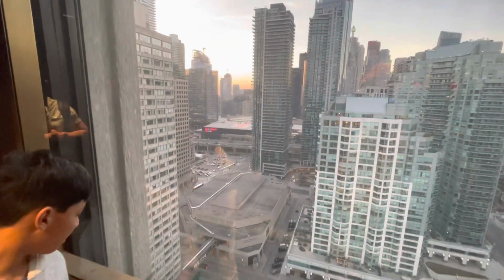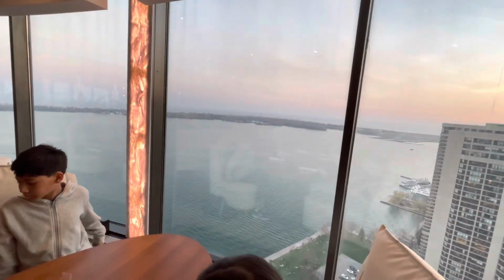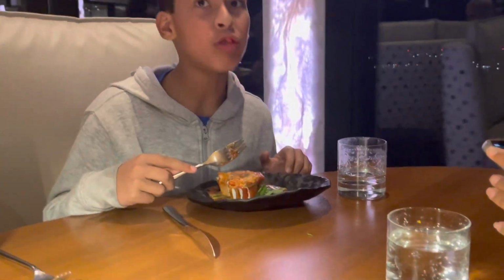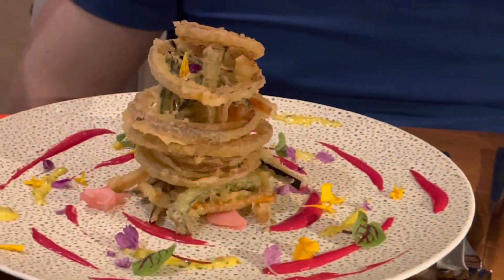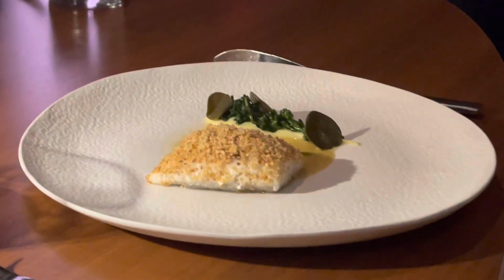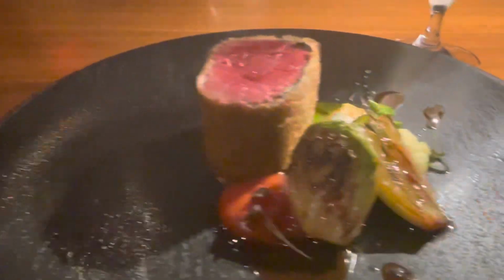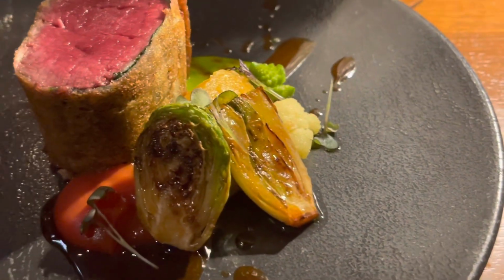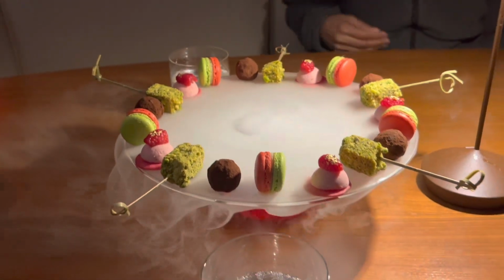Ep 01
A volcano in Russia almost made us miss our reservation at Don Alfonso.  We headed here straight from the airport.

Thanks Ben for joining us on this rare foodie experience in Toronto

It was $$$$$ but a lot of heart went into these dishes and the experience

Our server Nestor told us that Don Alfonso 1890 just got its Michelin star in September of 2022